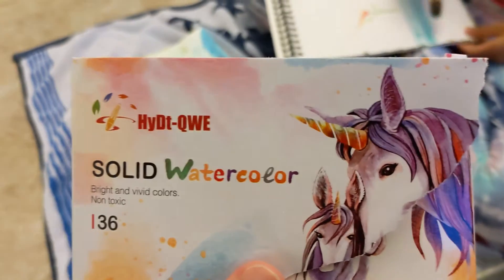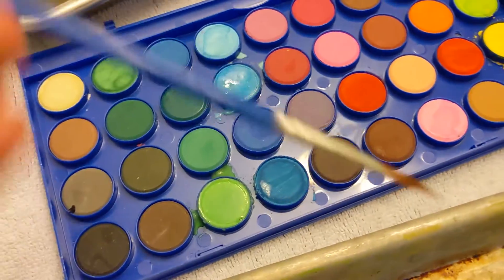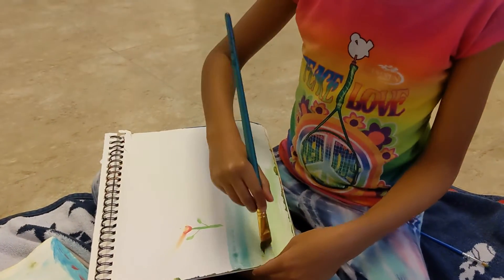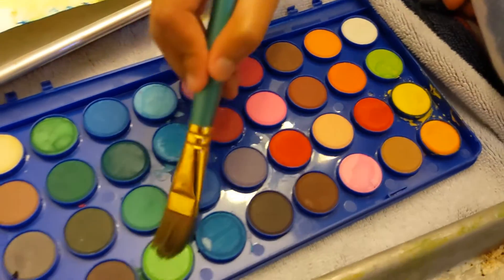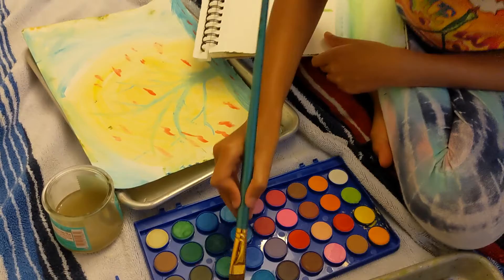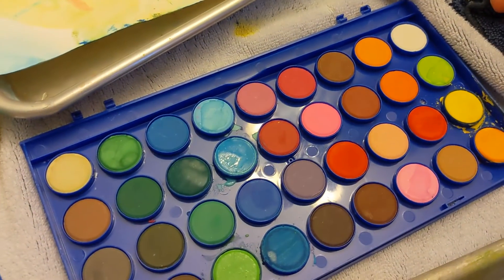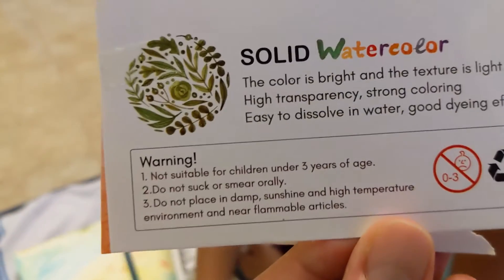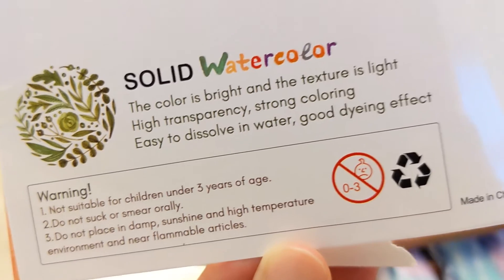BEST NON-TOXIC WATER PAINT REVIEW | 36 Color Water Paint With 3 Paint Brushes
36 Colors Watercolor Paint with 3 Paint Brushes
Watercolor Palette Paint Set for Adults and Kids
Art Supplies for Beginners and Professional Artist